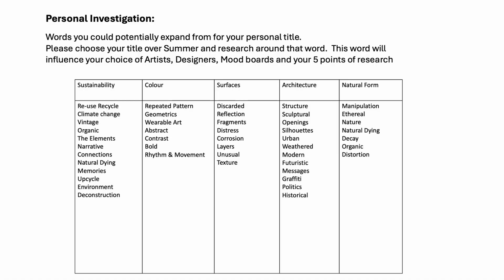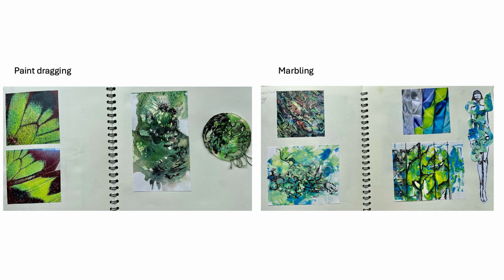A Level Textile Design Lesson Taster 2024